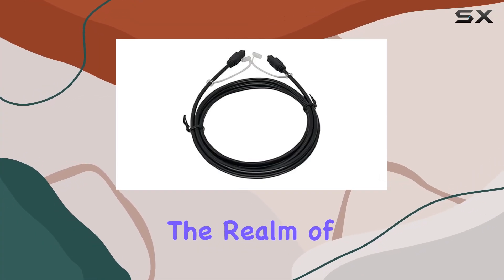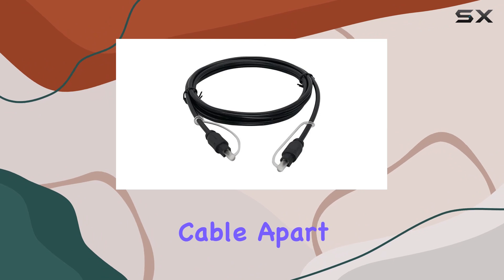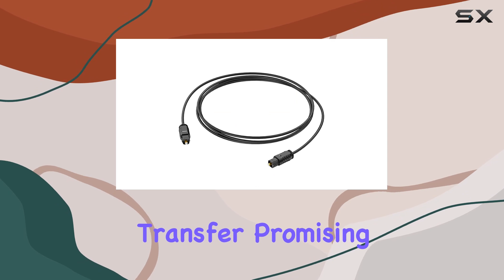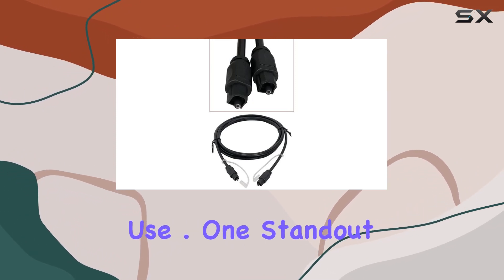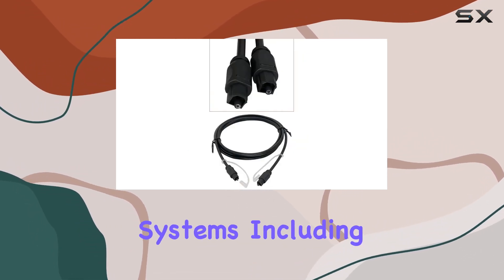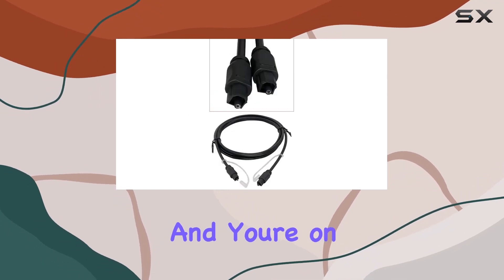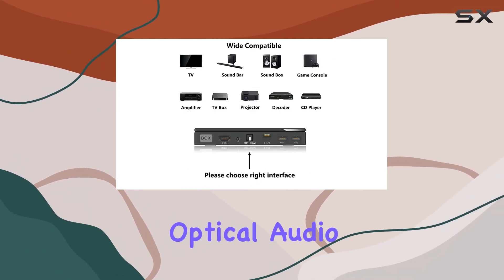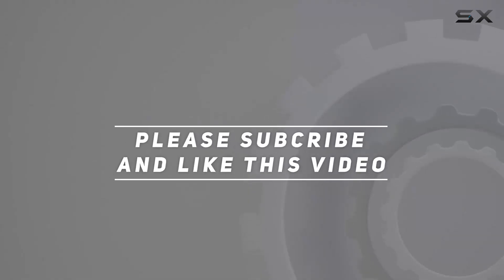Unlocking Bose Sound Excellence: LILIBIN Optical Audio Cable Review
0:00 Intro
0:06 Review

Things that we mentioned in this video:
Optical Audio Cable for : B0BDFVFXML